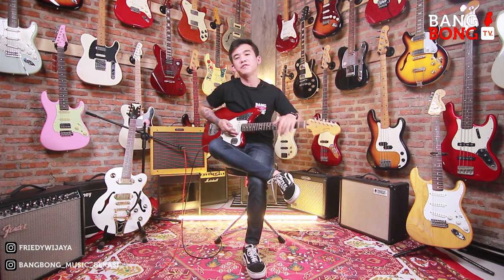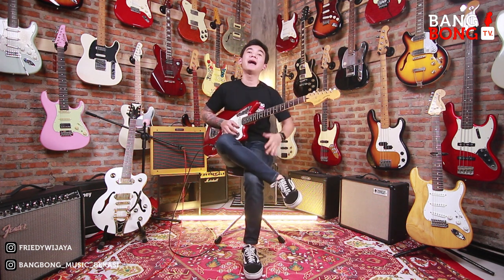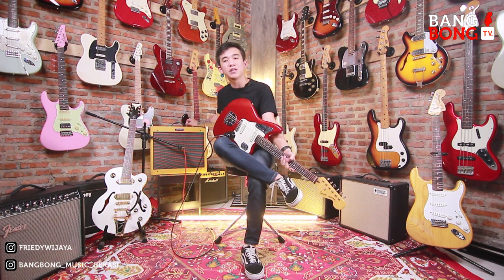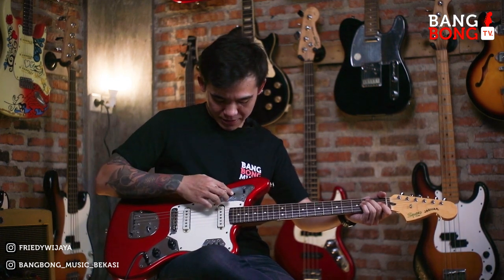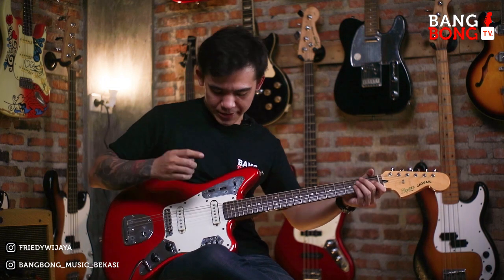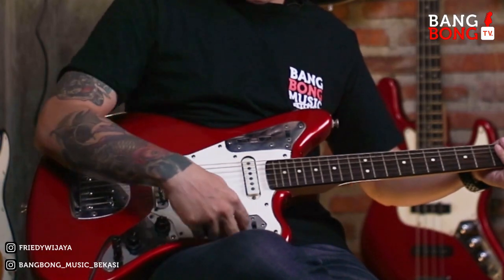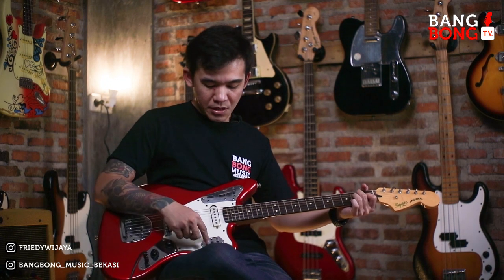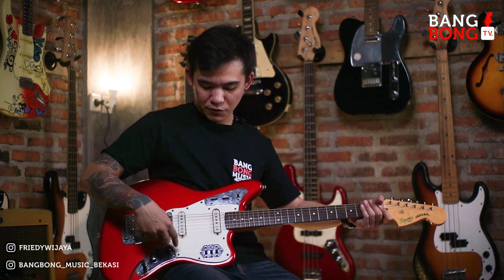EXCLUSIVE CONTENT - REVIEW SQUIER VINTAGE MODIFIED JAGUAR RED - BANGBONG MUSIC BEKASI